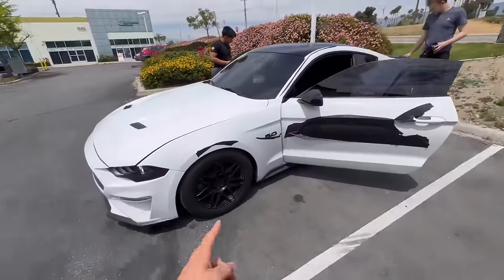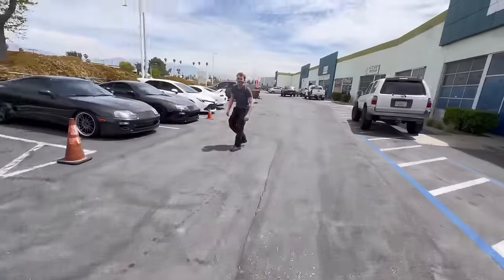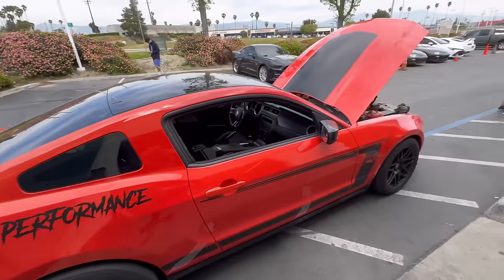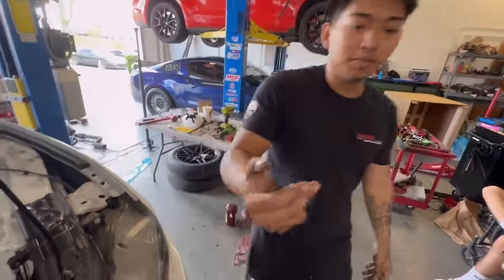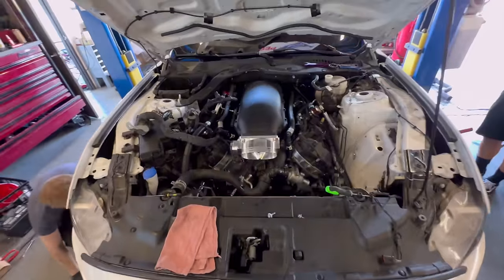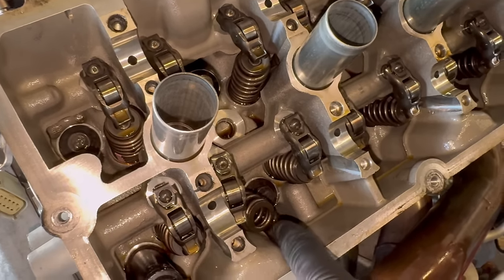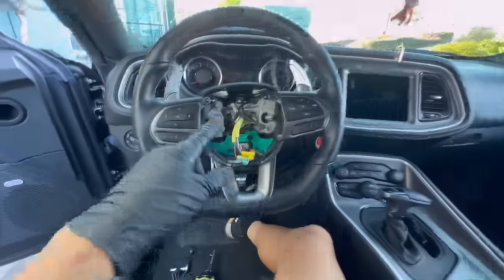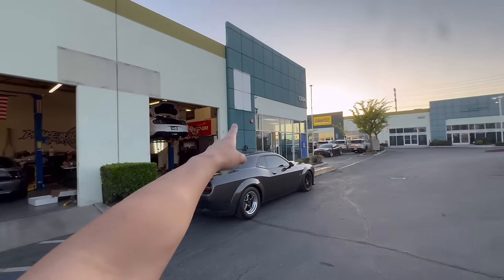Blown Engine Worse Than We Thought!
In today’s episode of “hmmm what do we have here?”🤣

DrakeBuiltPerformance.Com